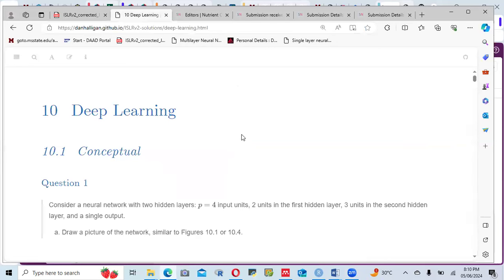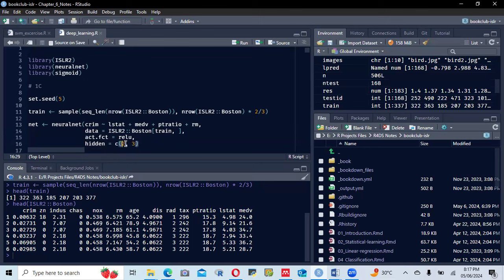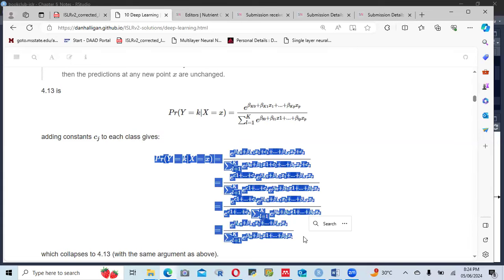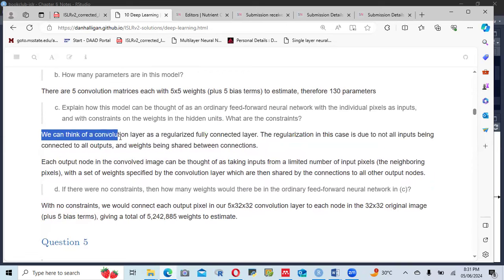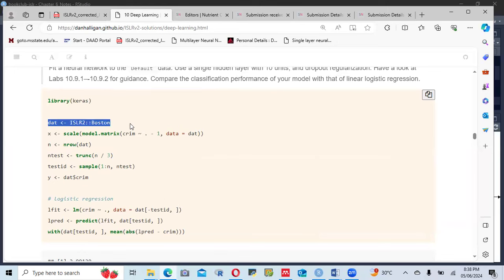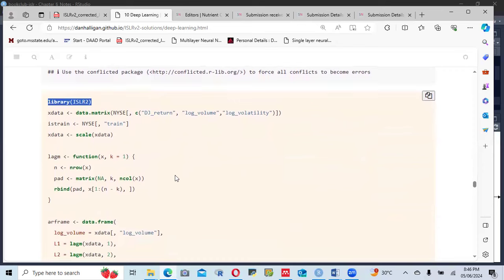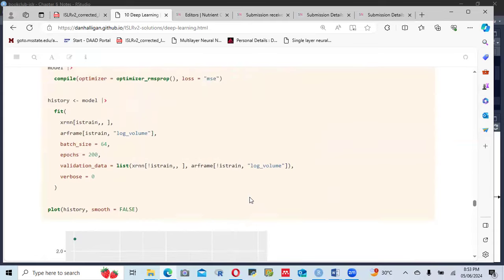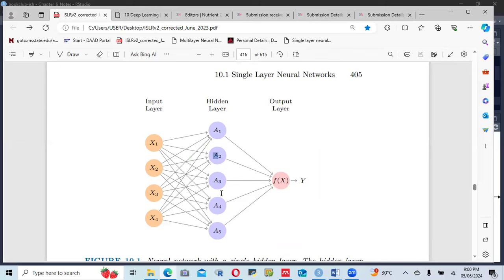ISLR: Deep Learning (islr06 10)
Oluwafemi Oyedele leads a discussion of Chapter 10 ("Deep Learning") from Introduction to Statistical Learning Using R by Gareth James, Daniela Witten, Trevor Hastie, and Rob Tibshirani on 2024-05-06, with the DSLC islr Book Club. Cohort 06